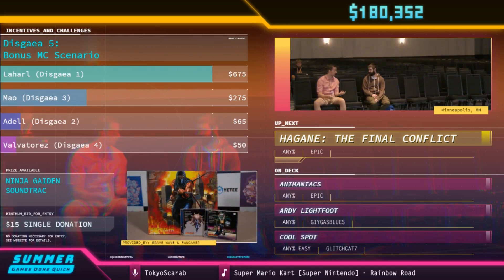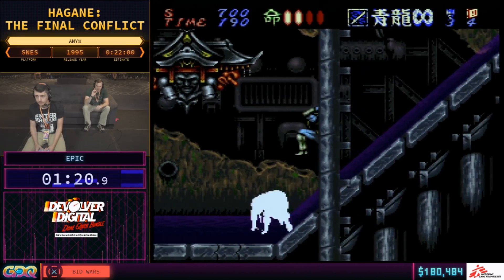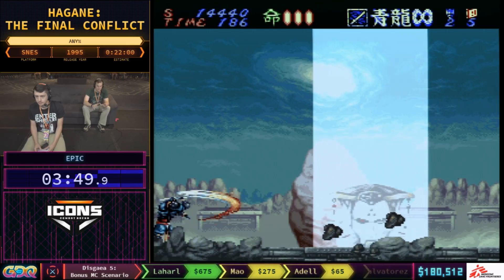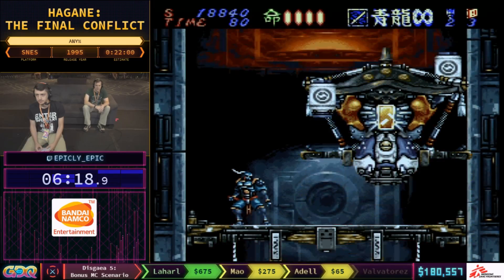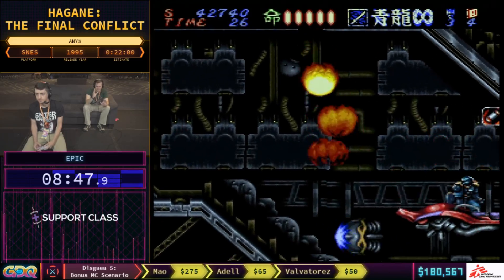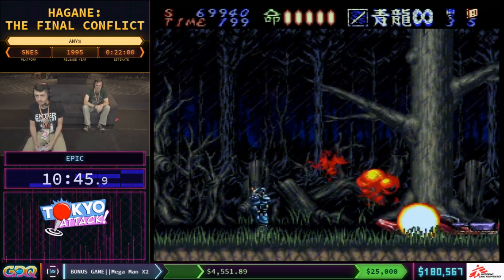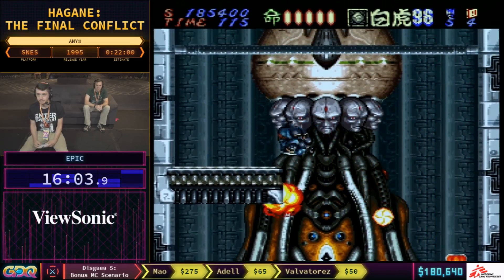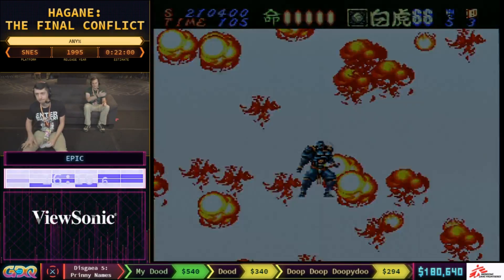Hagane: The Final Conflict by Epic in 16:16 - SGDQ2018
Runner introduction starts at 00:33. Run starts at 01:15. Couch Commentary is provided by Omnigamer.

This speedrun was recorded live at Summer Games Done Quick 2018, a weeklong charity speedrun marathon raising money for Doctors Without Borders. Summer Games Done Quick 2018 is just one of the many charity marathons put on by Games Done Quick. For more information on SGDQ2018, find us